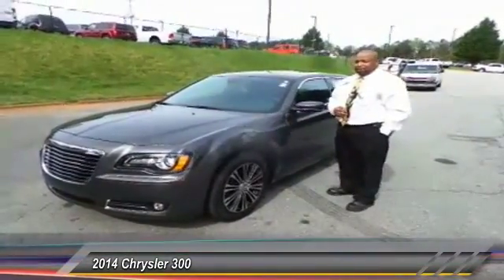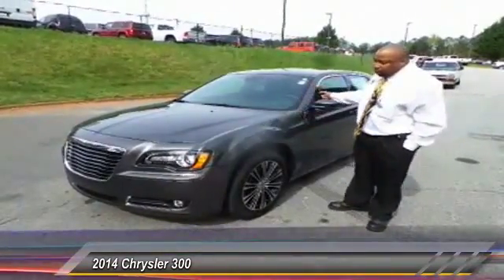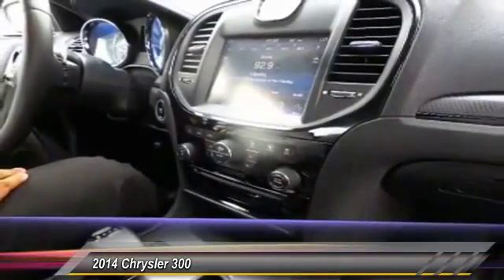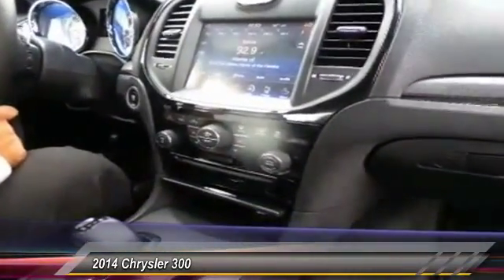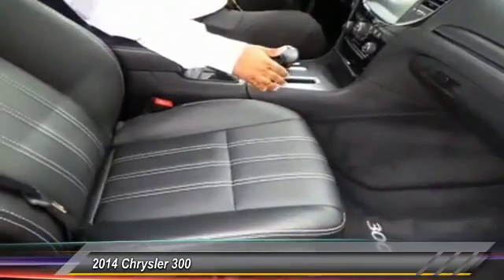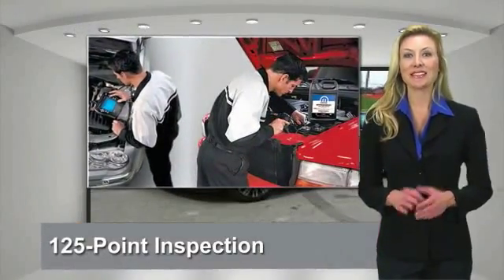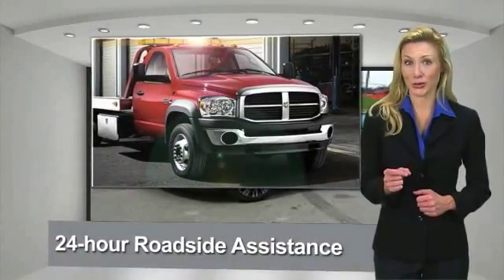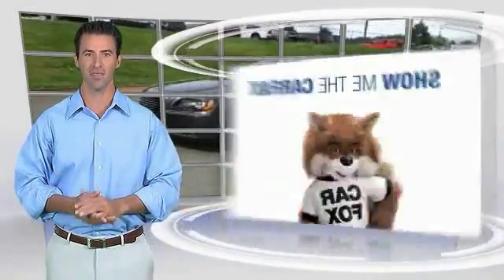2014 Chrysler 300 Live Lawrenceville GA 17027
2014 Chrysler 300 300S

All Wheel Drive! What a price for a 14! brbrIf you demand the best, this great 2014 Chrysler 300 is the car for you. There aren't any used vehicles more reliable than a Chrysler, unless it's a Chrysler with low mileage like this 300. brbrGeorgia's Dealer Rater Dealer of the Year for 3 years in a row. 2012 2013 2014.  For Over 40 years and 3 generations our motto is and will always be Welcome to the Family***Hayes in Lawrenceville!